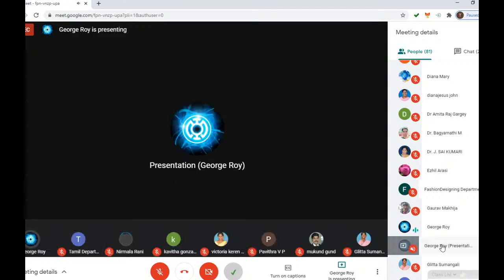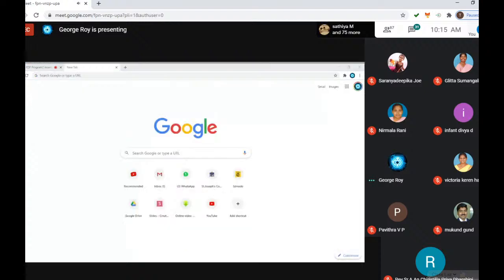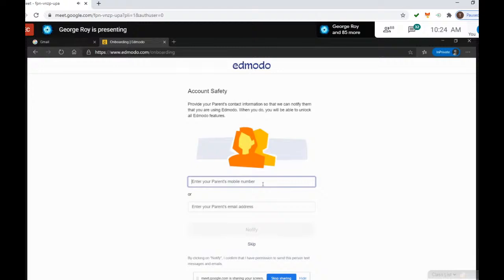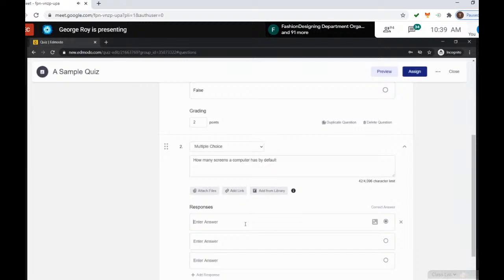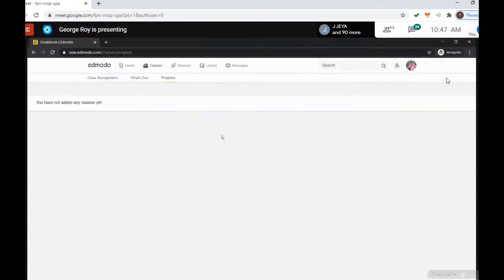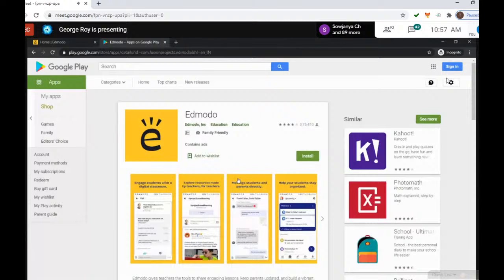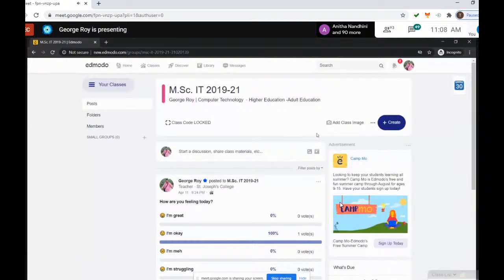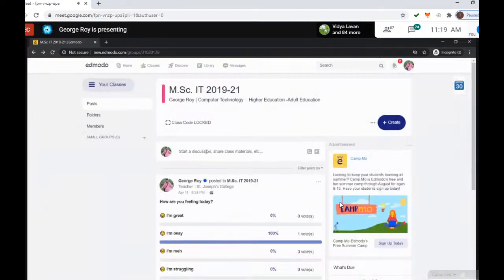FDP Program2 morning session